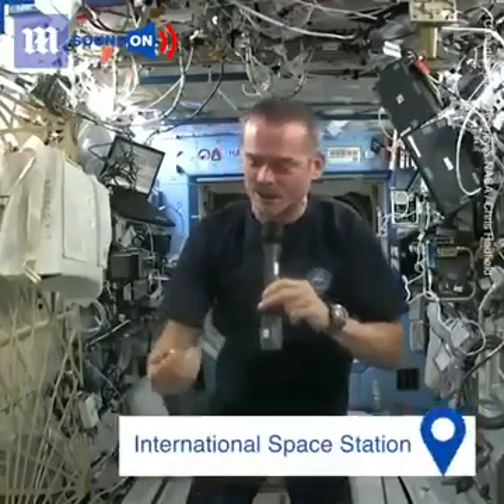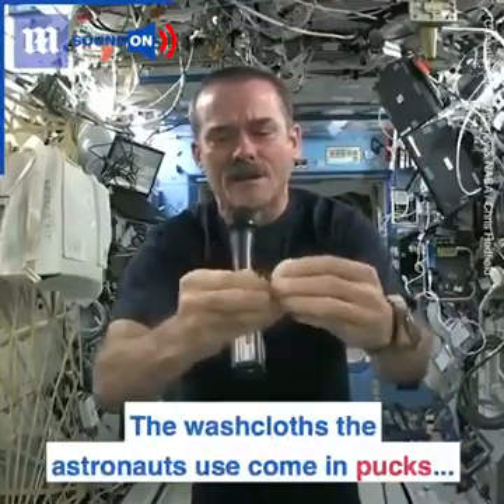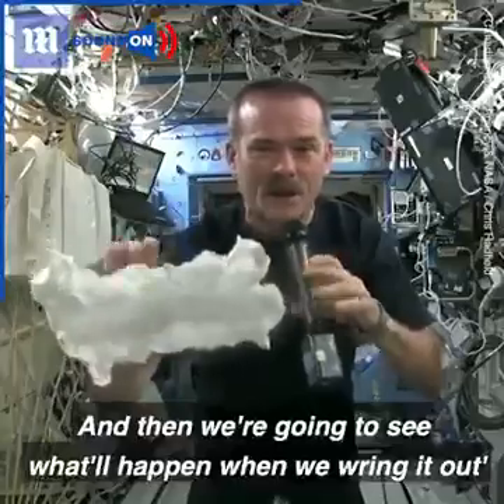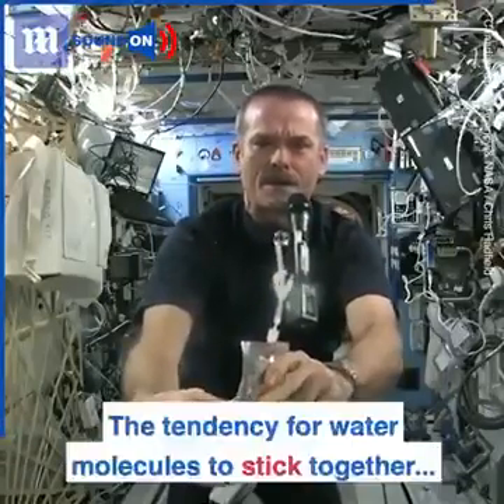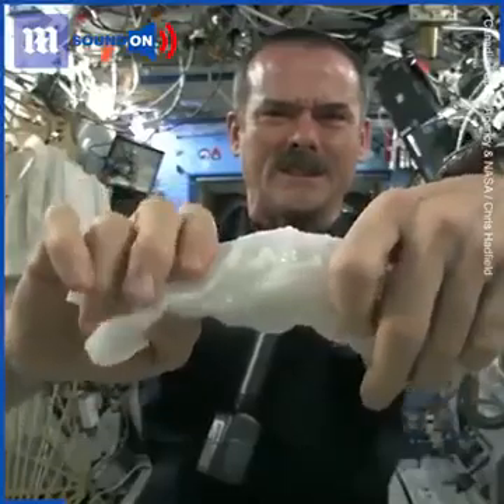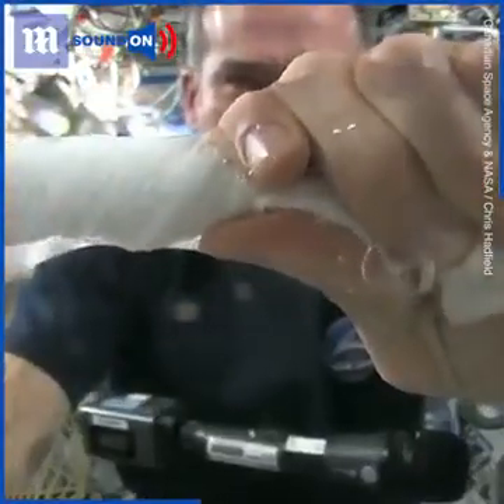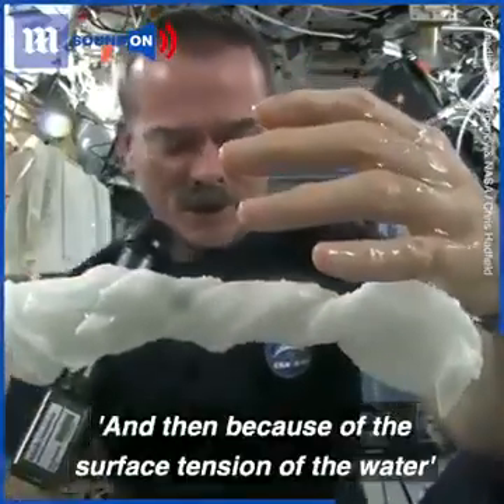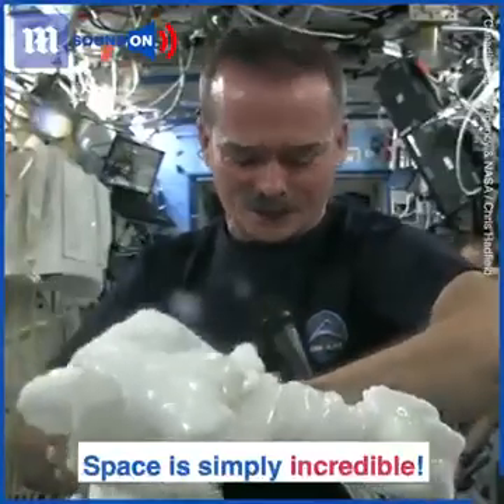Life in Space🙊🙊😱